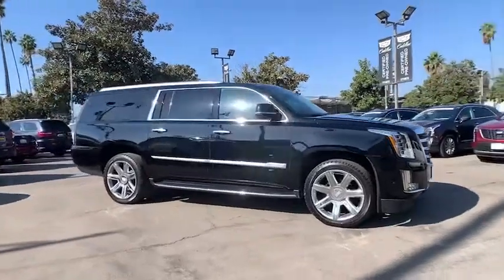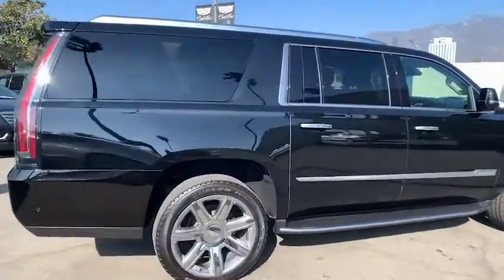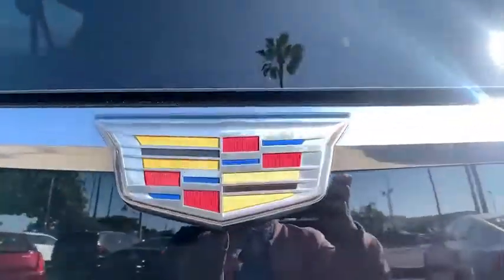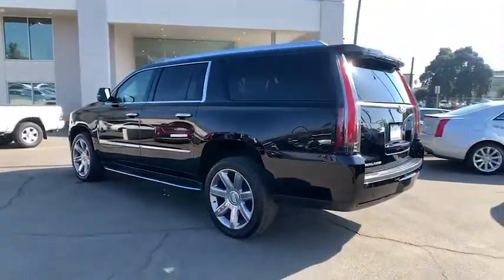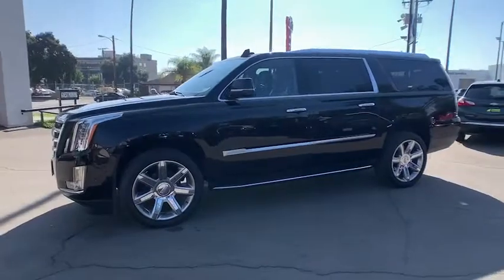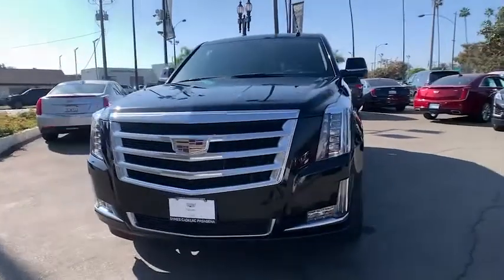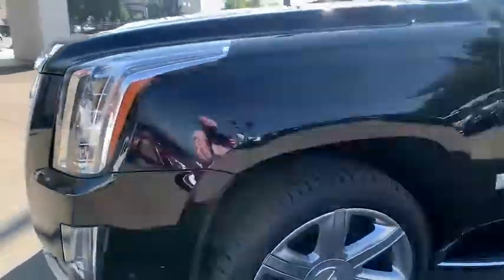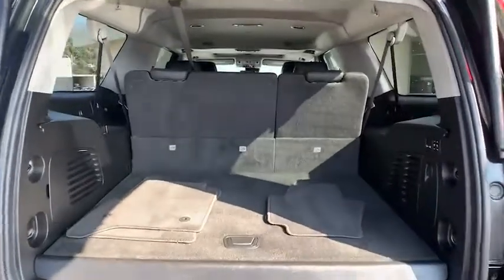2020 Cadillac Escalade ESV Pasadena, Arcadia, Monrovia, Alhambra, Los Angeles, CA CP1372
Black Raven Used 2020 Cadillac Escalade ESV available in Pasadena, California at Symes Cadillac. Servicing the Arcadia, Monrovia, Alhambra, Los Angeles, CA area.
2020 Cadillac Escalade ESV Luxury - Stock#: CP1372 - VIN#: 1GYS3HKJ7LR180799

Symes Cadillac
3475 E. Colorado Blvd

CARFAX One-Owner. Clean CARFAX. Certified. Cadillac Certified Pre-Owned Details:* Vehicle History* Warranty Deductible: $0* Transferable Warranty* Roadside Assistance* 172 Point Inspection* Courtesy transportation & 24 hour Roadside Assistance for the life of the warranty and stringent 172-point inspection & reconditioning process.* Limited Warranty: 12 Month/Unlimited Mile (whichever comes first) after new car warranty expires or from certified purchase dateBlack Raven 2020 Cadillac Escalade ESV Luxury RWD 10-Speed Automatic with Overdrive 6.2L V8 CARFAX One Owner .Recent Arrival!
CADILLAC USER EXPERIENCE WITH EMBEDDED NAVIGATION  AM/FM stereo with 8 diagonal color information display featuring touch response  haptic feedback  gesture recognition  Natural Voice Recognition  Phone Integration for Apple CarPlay and Android Auto capability for compatible phone  Connected Apps and Teen Driver.